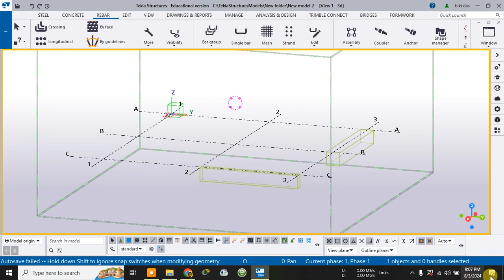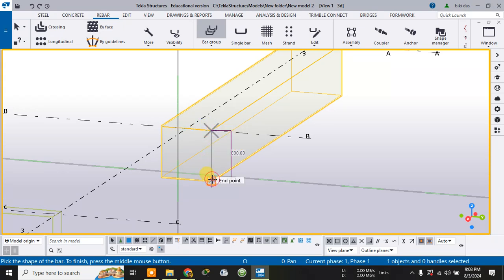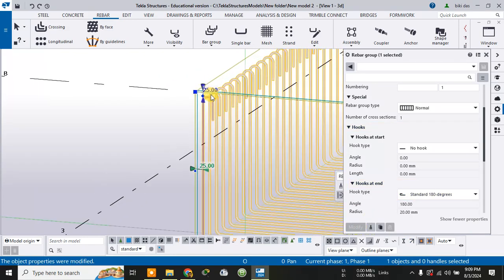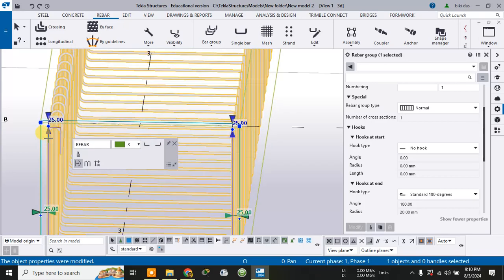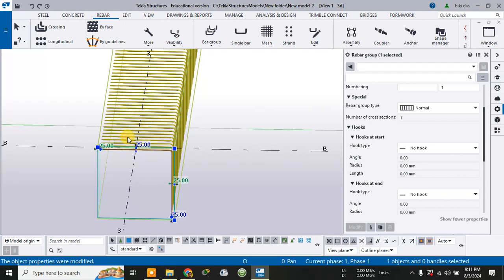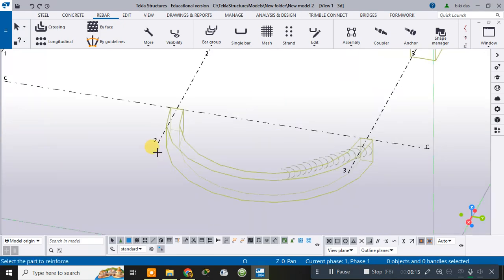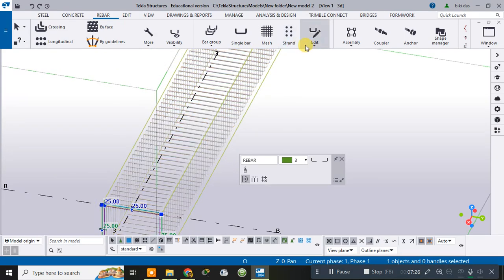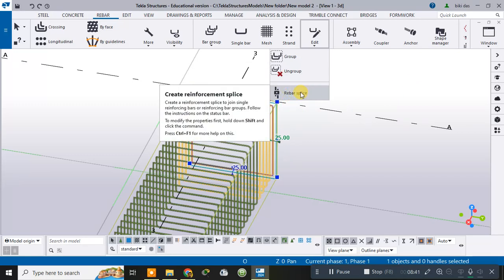CREATE REINFORCEMENT BY BAR GROUP AND GROUPING,UNGROUPING OF REBARS IN TEKLA STRUCTURES 2024